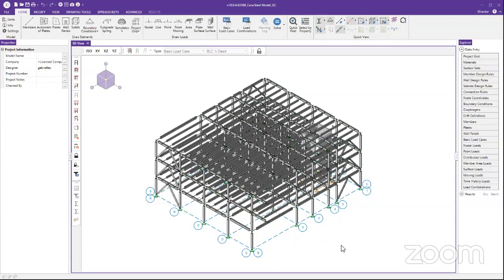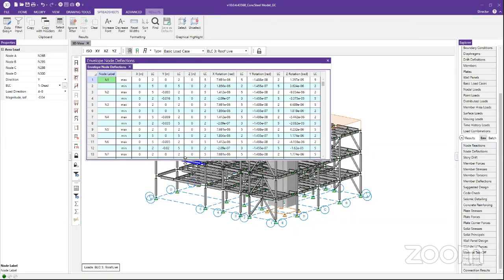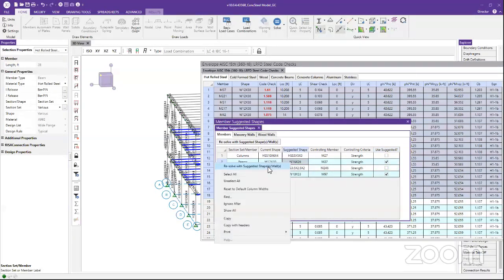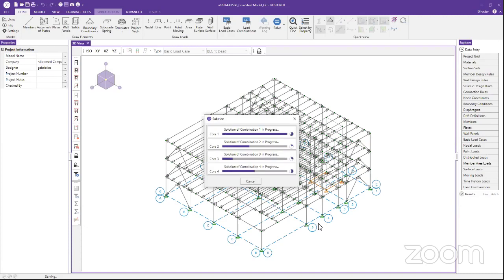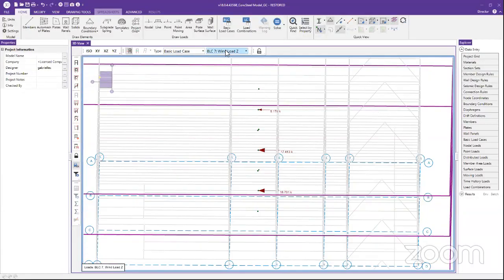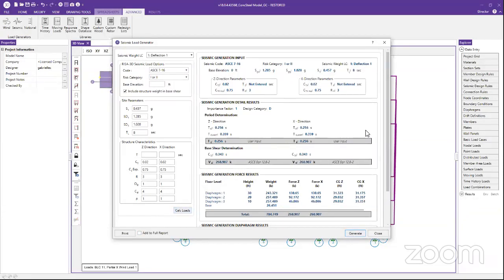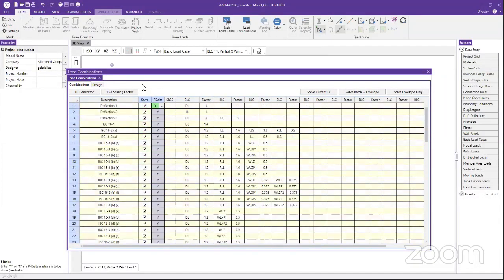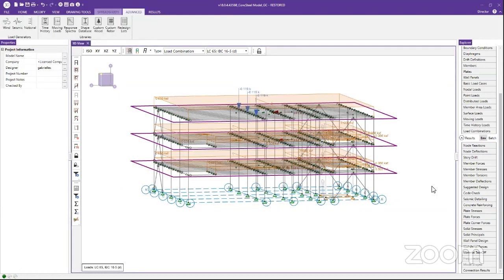RISA Live - Applying Lateral Load in RISA-3D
Join the RISA Support Team as they dive into the basics of applying lateral loads in RISA-3D, including using the wind and seismic load generators.